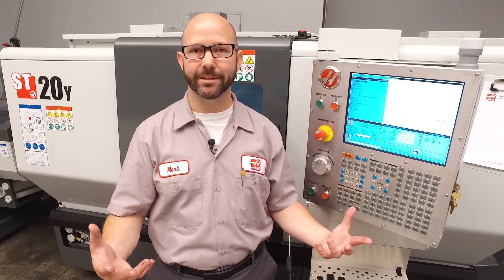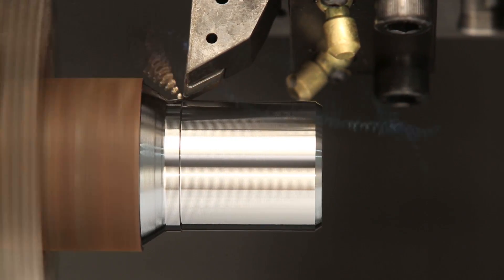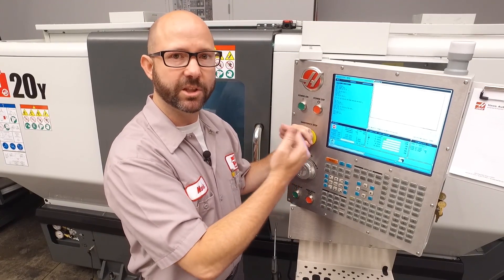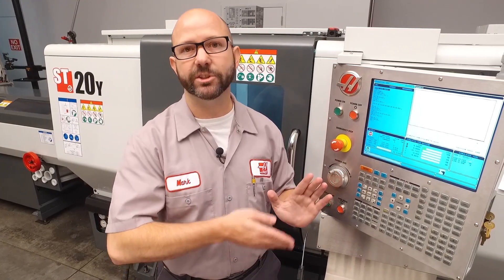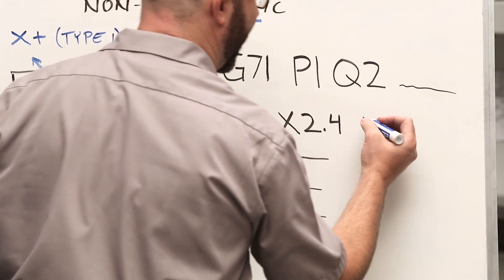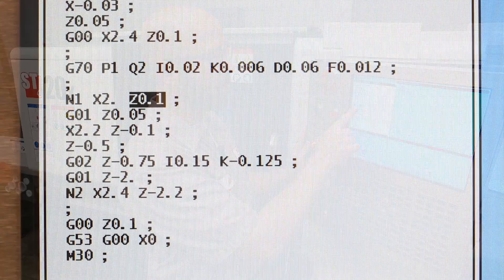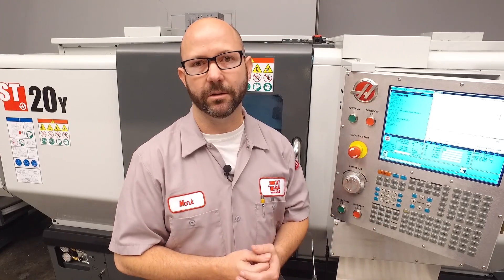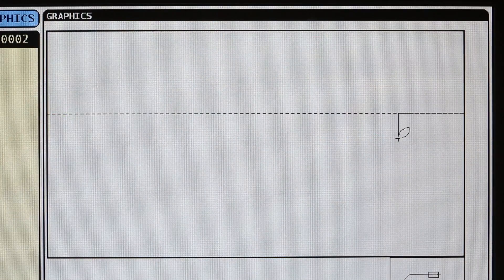Troubleshoot your lathe G71 and G72 roughing cycles quickly – Haas Automation Tip of the Day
In our latest Haas Tip of the Day video, Mark demonstrates how to quickly troubleshoot your lathe roughing cycles and avoid those mysterious “Non-Monotonic” alarms. He also explains the difference between Type I and Type II turning cycles, and shows you can get a problem program to run in Graphics, simply by changing one G code.